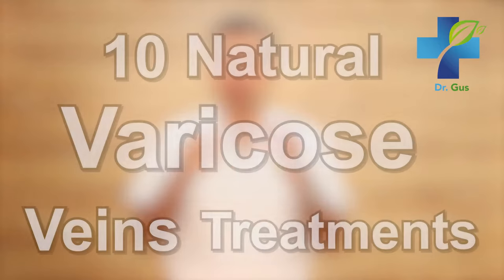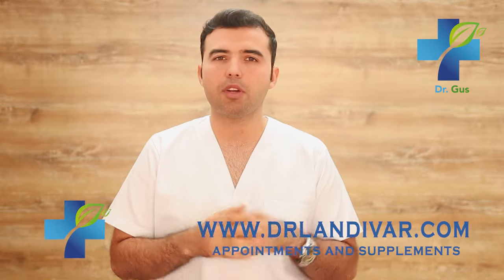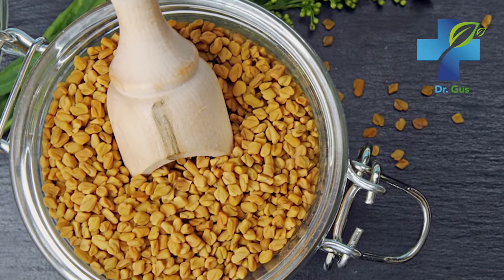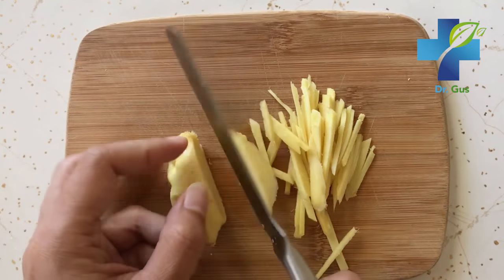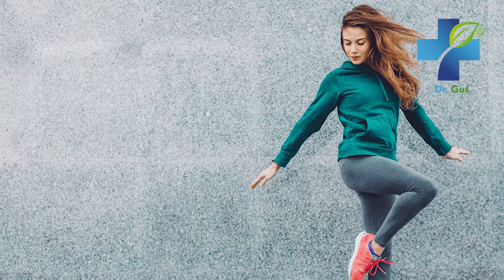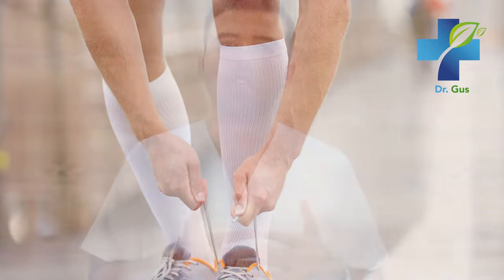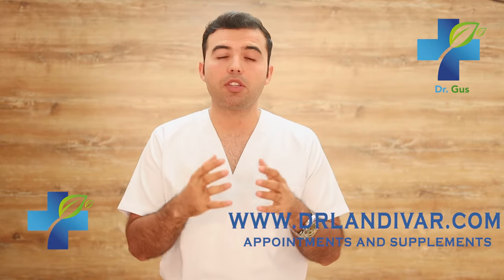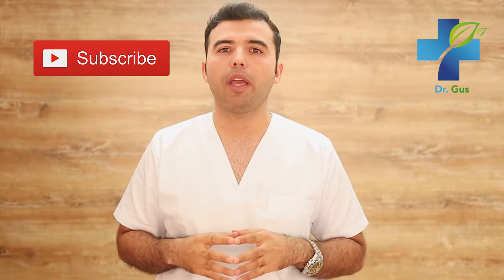Natural Cures for Varicose Veins – 10 Best Supplements, Herbs and Diets for Varicose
I´m going to share with you ten ways you can get rid of varicose veins fast. I´m telling you these secrets, diets, supplements and lifestyles are very effective at getting rid of varicose veins which can be sometimes very painful and frustrating.

Shop products tested by Dr. Landivar or schedule an online appointment

varicose,
varicose veins,
varicose veins treatments,
varicose veins cure,
spider veins,
spider veins cure,
spider veins treatments,
varicose treatment,
vein stripping,
varicose apple cider vinegar,
varicose and spider vein treatment,
varicose cure,
varicose causes,
can varicose veins be reversed,
can varicose veins be cured,
what are varicose,
how to cure varicose veins,
natural treatments,
natural medicine